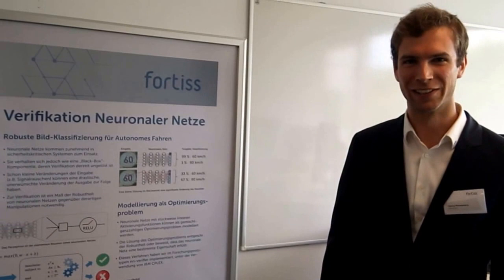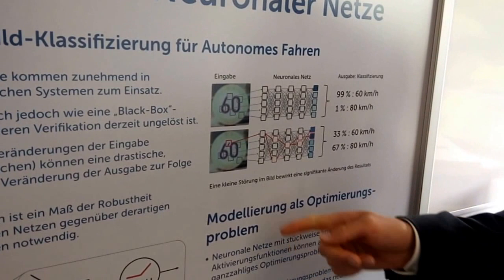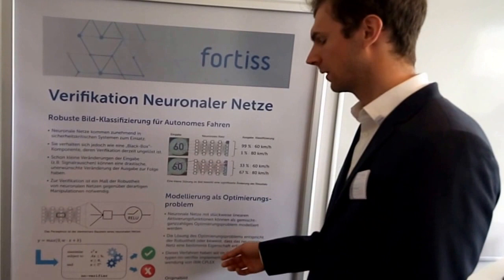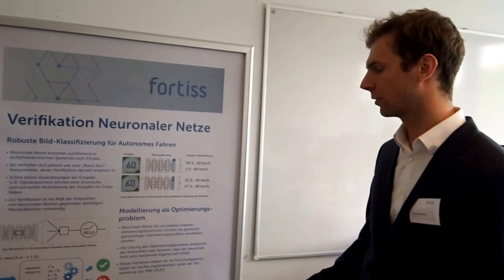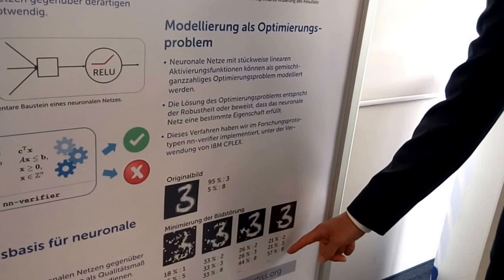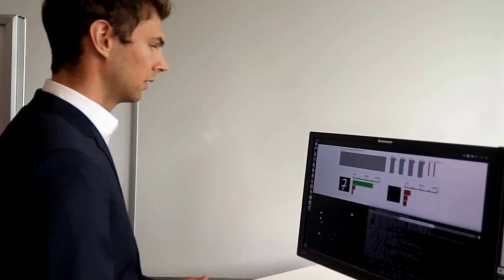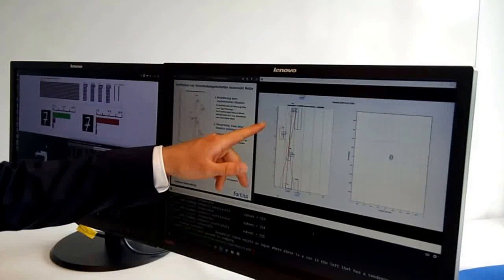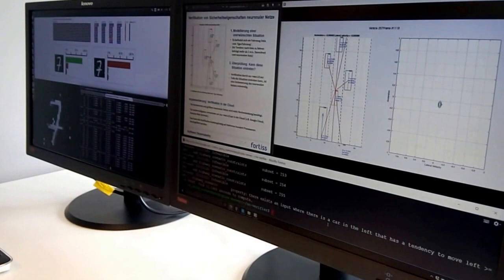Software Dependability – Neural Network Verifier: Safety Verification of Neural Networks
In this video, Mr. Georg Nührenberg describes how NN-verifier can be used to perform safety verification of neural networks, ranging from finding adversarial images with minimum modification to safety verification of highway motion controllers. A tech report regarding this work can be found